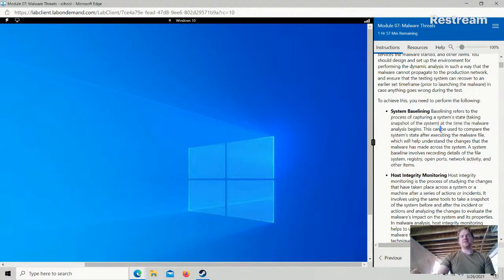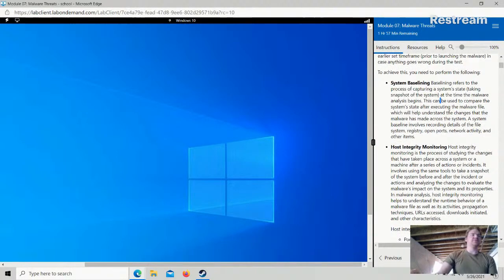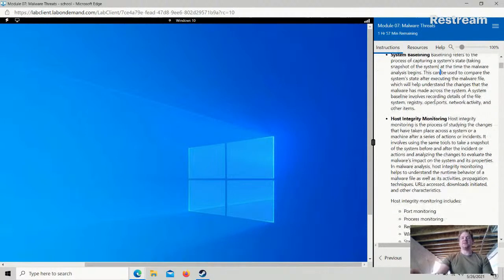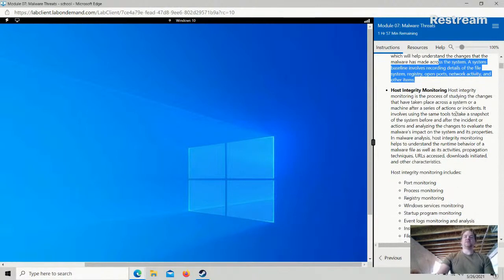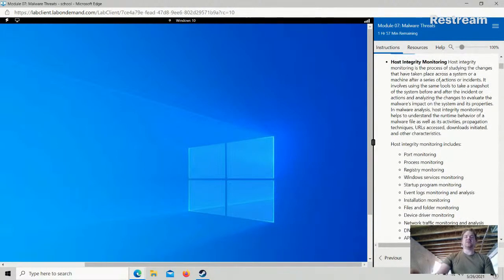Certified Ethical Hacker